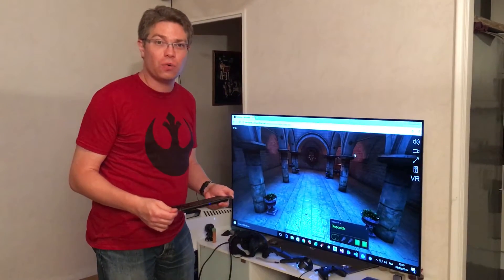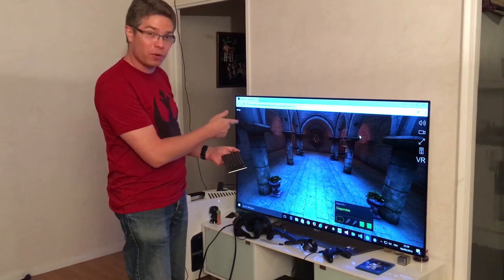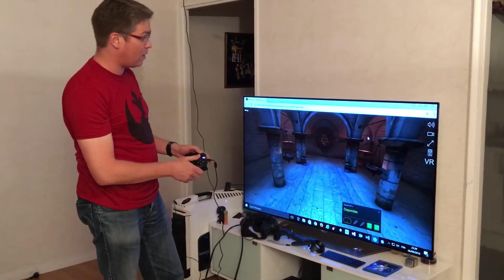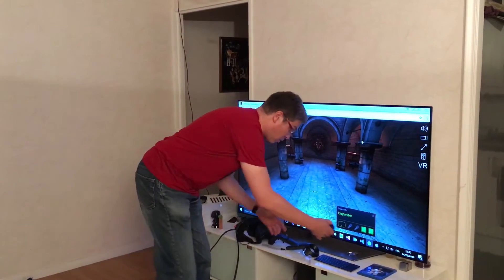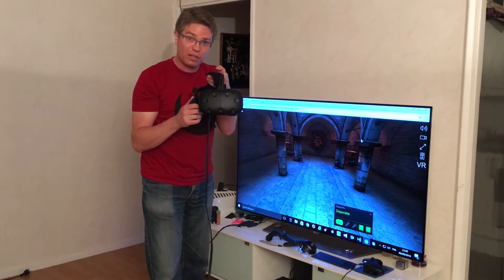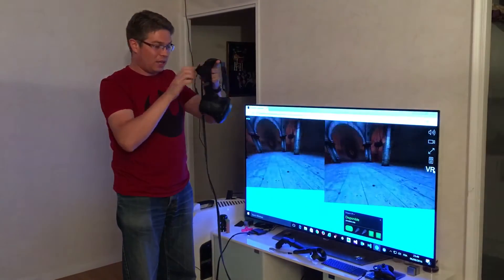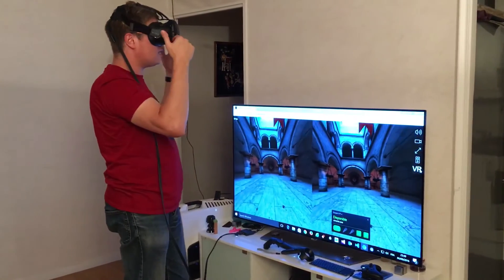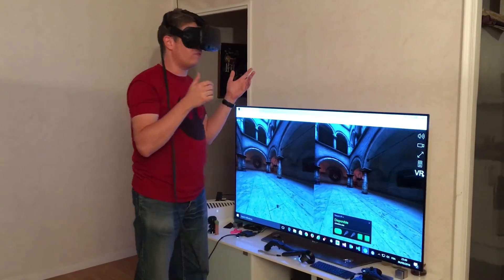WebVR & Cardboard support in Babylon.js Sponza demo - work in progress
We're currently working on updating the WebGL Babylon.js Sponza demo to add support for Cardboard & WebVR to support HTC Vive and Oculus